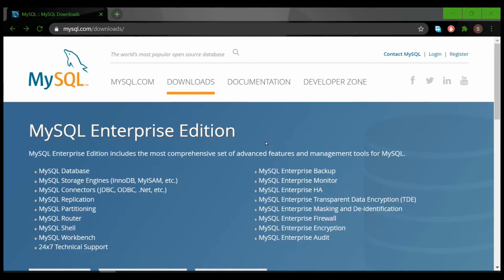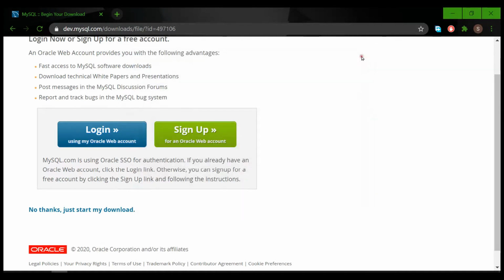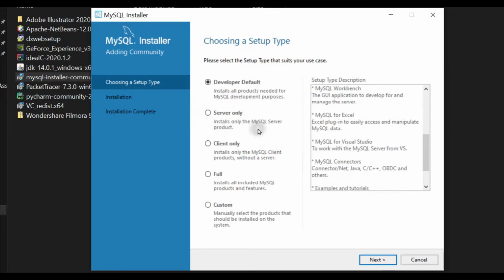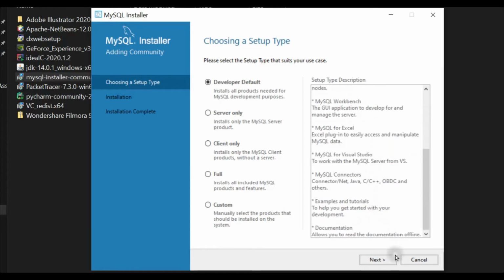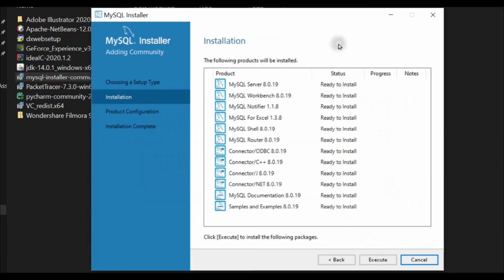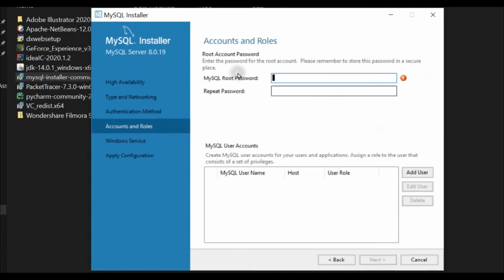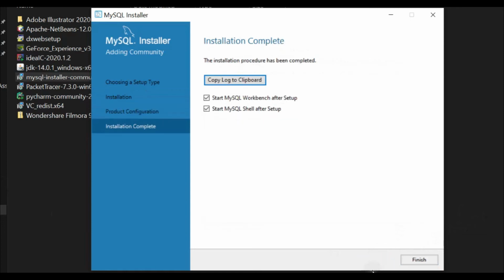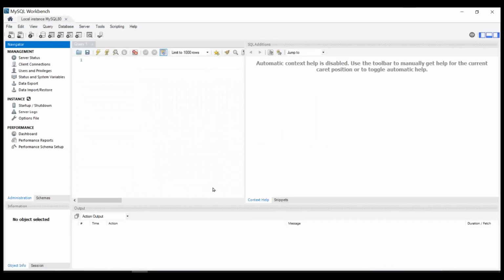Installing MySQL Workbench on Windows 10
In this video we are downloading and installing mysql workbench 18.0 fro windows 10 64 bit. mysql installation steps in windows 10 are pretty easy and wel defined. After mysql workbench download, we run, mysql workbench setup and the mysql installer launches. This step by step mysql workbench tutorial helps to download and install the software efficiently.